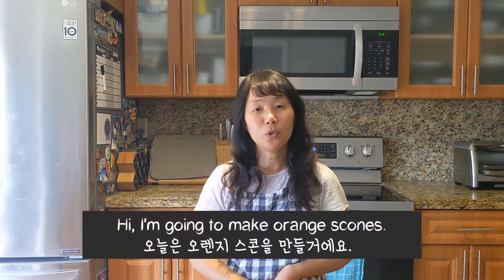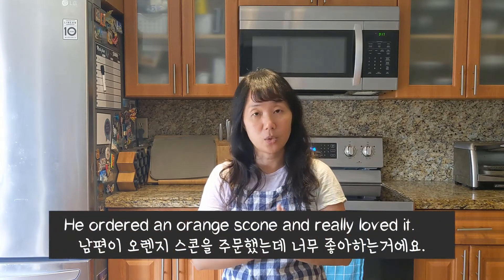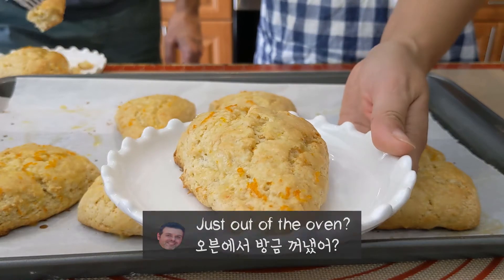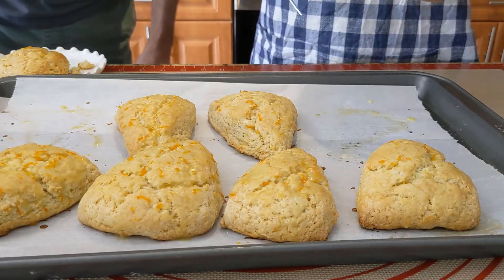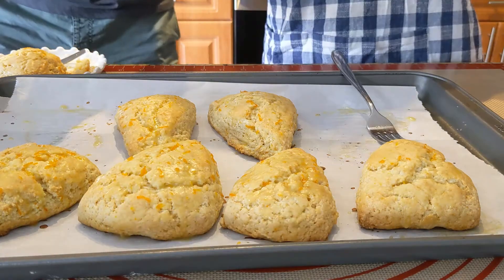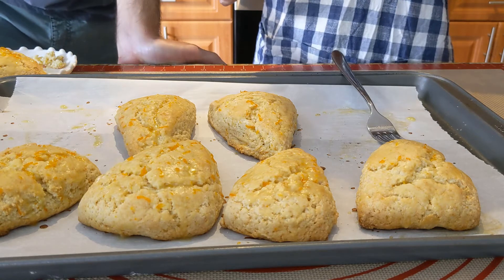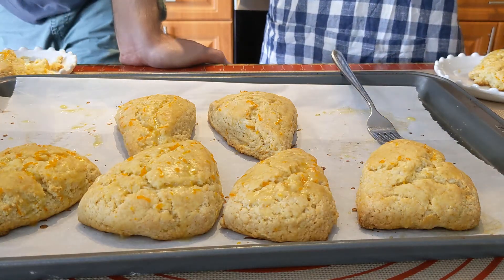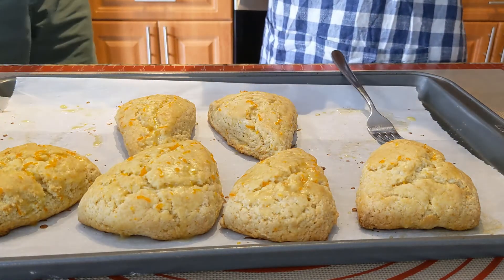How to make Orange Scones | Panera orange scones | easy baking | easy recipe | 오렌지스콘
Hi, in this video, I'm making orange scones.
I think they're better than Panera's. 😋

♦♦♦  You'll need
▶Dry ingredients
• 2cups all-purpose flour
• 1/2cup sugar
• 1/2tsp salt
• 1TBSP baking powder
• 2TBSP orange zest
• 1stick unsalted butter (cold)

▶Wet ingredients
• 1/4cup heavy cream
• 1/4cup sour cream
• 1egg
• 1/2tsp vanilla extract (optional)

▶Icing
• 1cup powered-sugar
• 2TBSP orange juice
• 1tsp orange zest